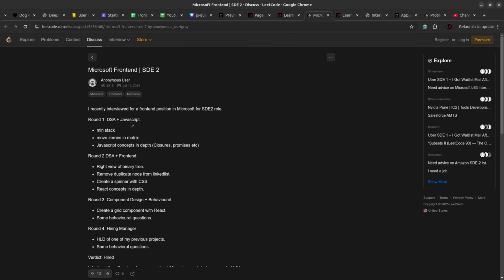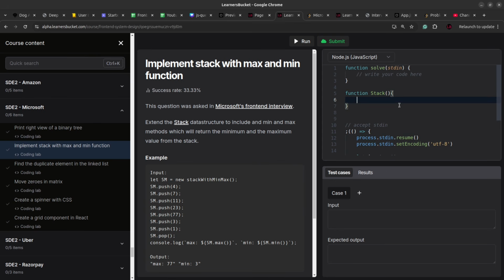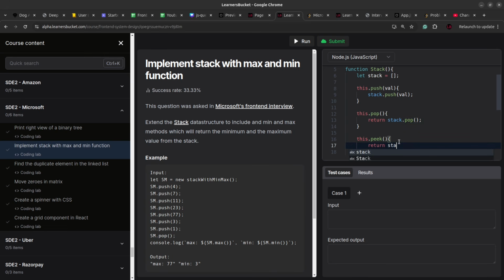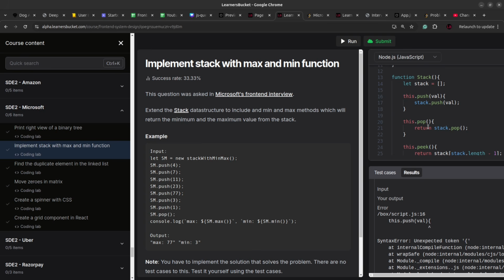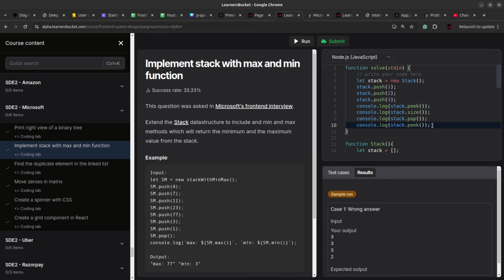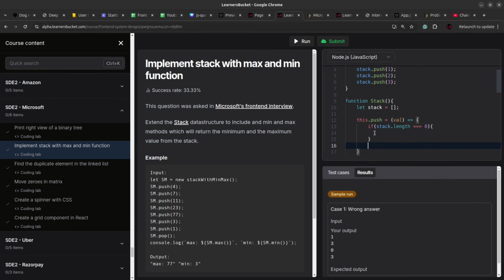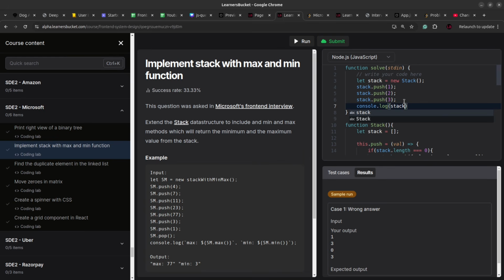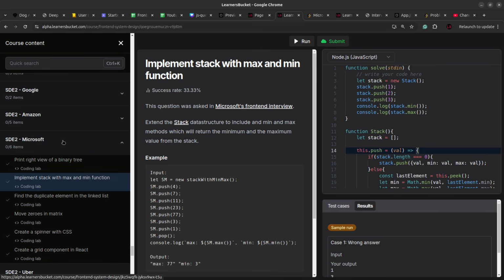Stack With Min And Max methods | Microsoft SDE2 frontend DSA round.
This interview question was asked in Microsoft's Frontend Interview for the SDE-2 level.

It was a data structures and algorithms question.

The problem statement reads as:
- Create a stack with the min and max methods.

- 42 machine coding questions.
- 17 frontend system design questions.
- 19 Data structures and 179 solved algorithms in JavaScript.
- 2500+ students enrolled.